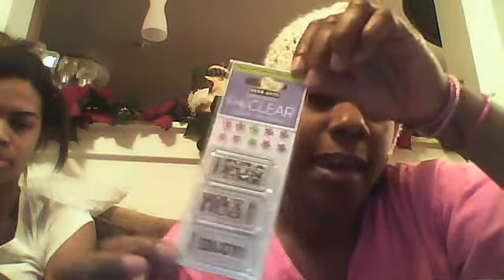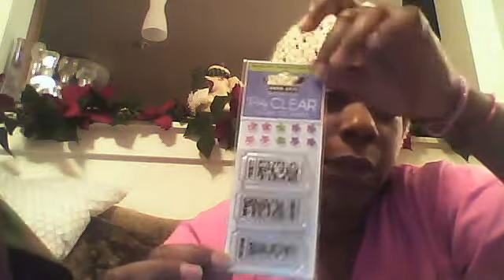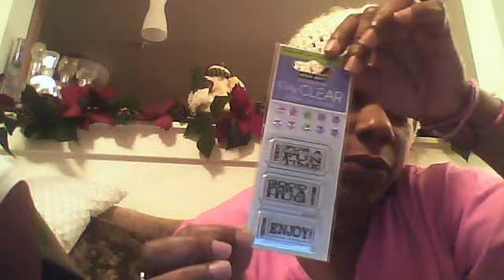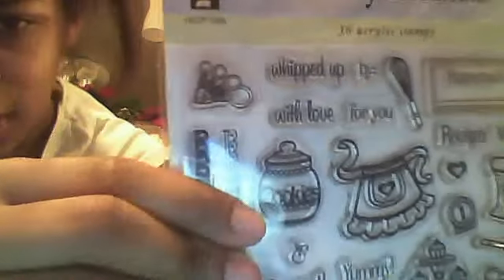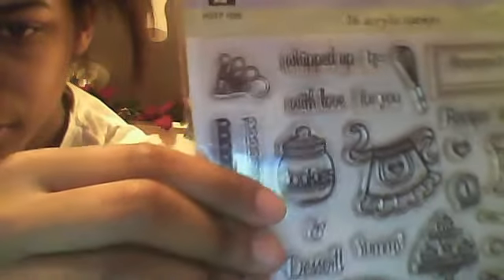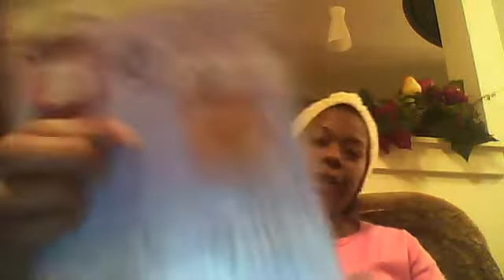Acrylic stamp haul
From Ebay and Michael's. Don't mind our appearance. We were having fun!